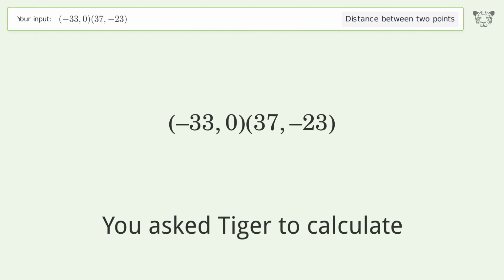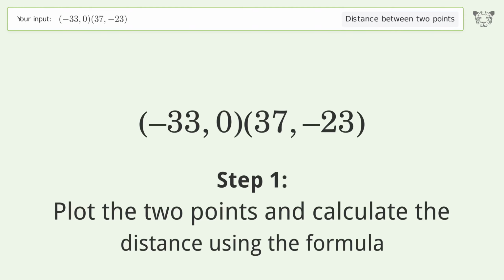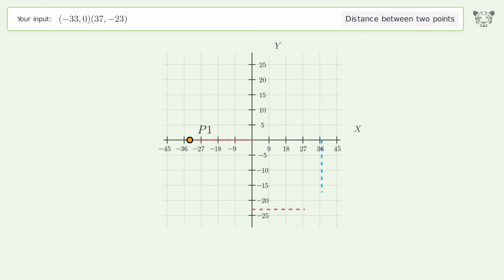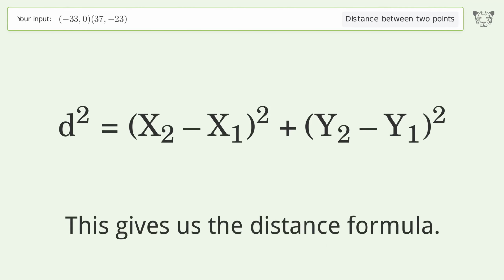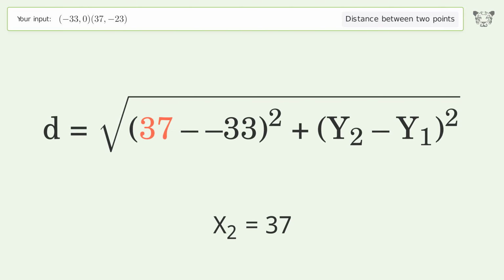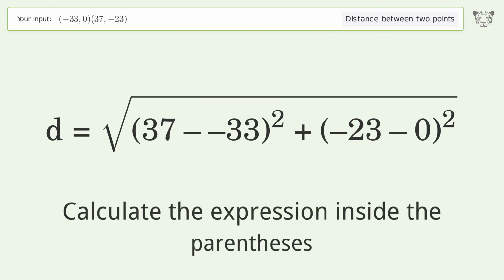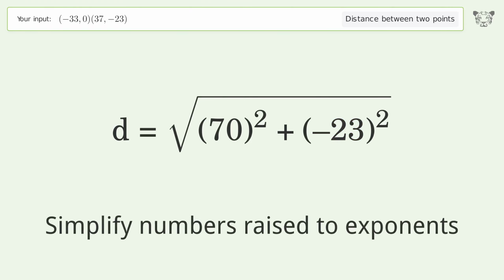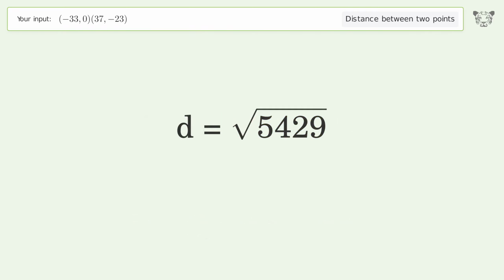Find the distance between two points p1 (-33,0) and p2 (37,-23): Step-by-Step Video Solution